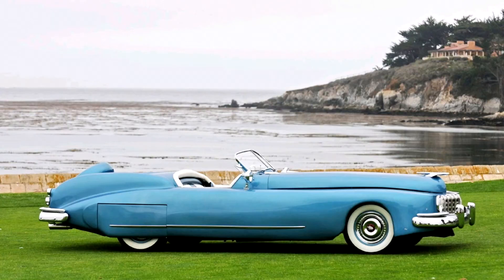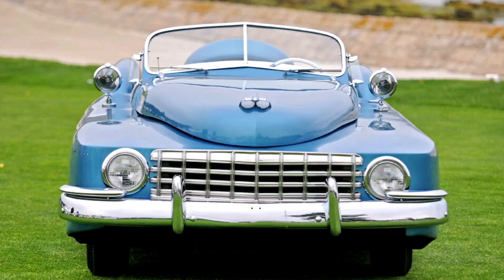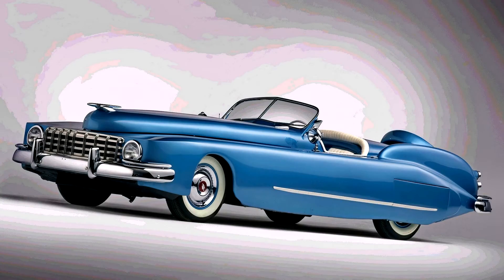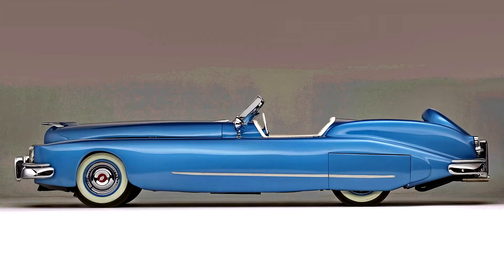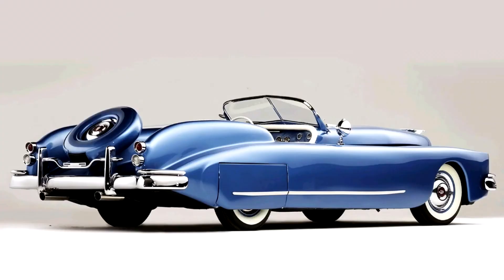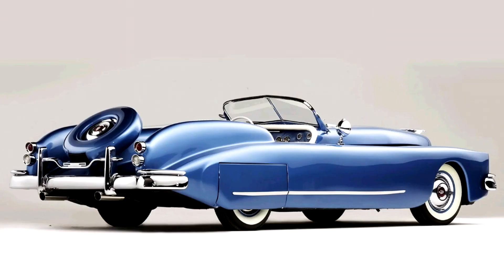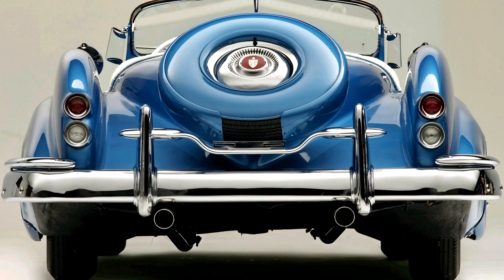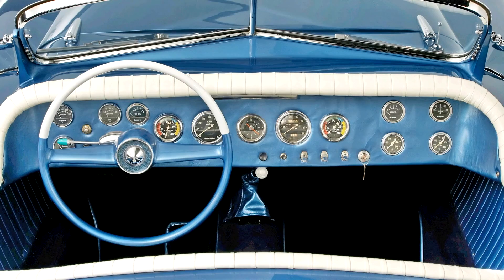Mercury Bob Hope Special 1950